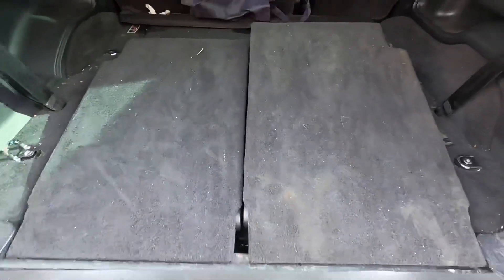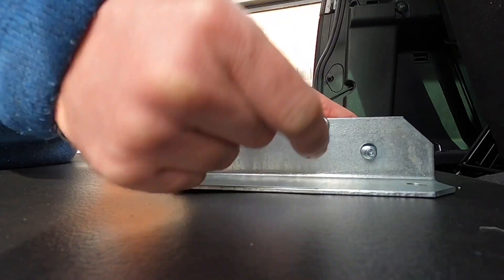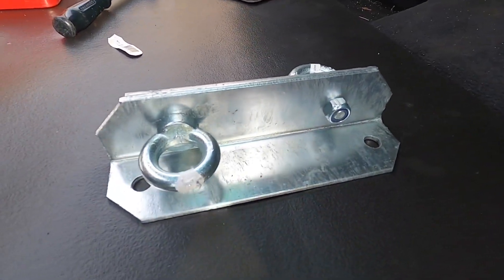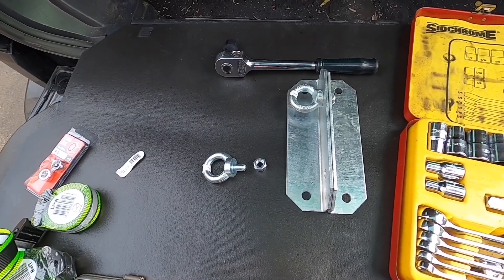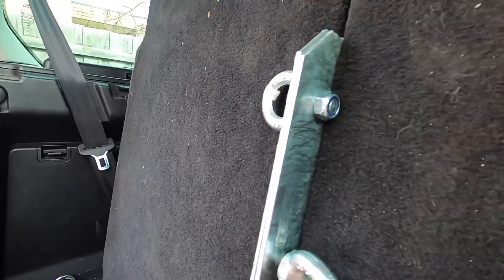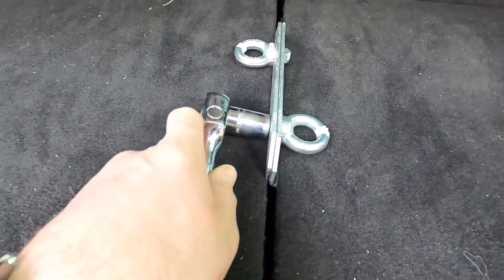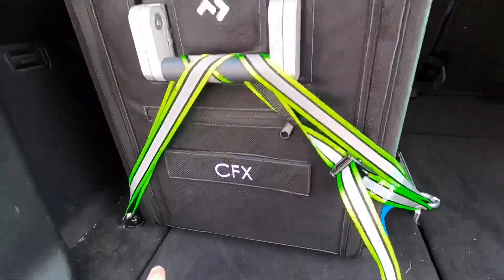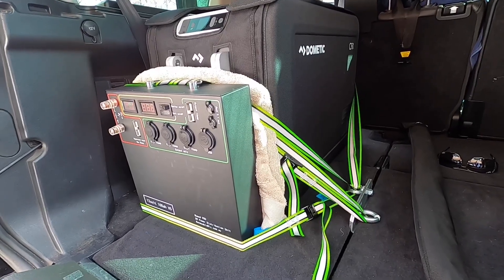Land Rover Discovery 4, Center tie down, anchor point. Fridge in Discovery 4 - 2016 LR4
Instructional video to show you how to put a centre tie down point in a Discovery 4 Land Rover. I need to keep the 6/7 seat for weekly use, this bracket will enable you to secure fridges etc in the back for 4x4ing and touring on the weekend then take it out for family duties during the week.